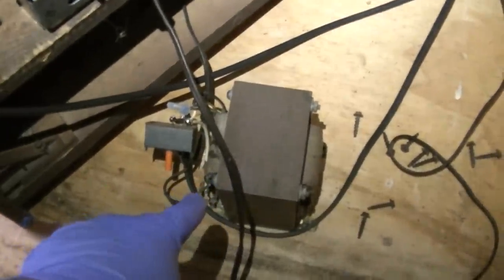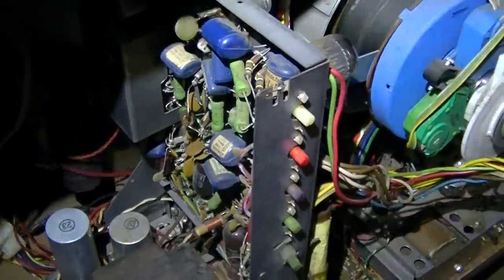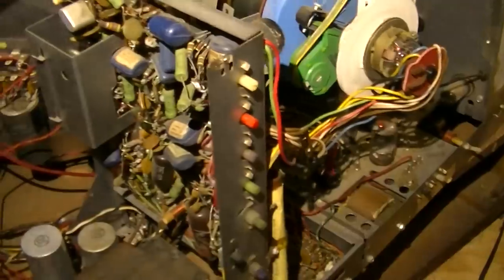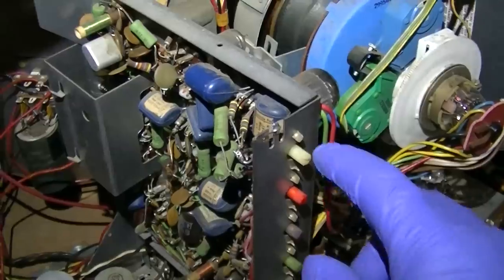Carbon Tracking Fire 1968 NOS Packard Bell Test Set Update 8 13 23